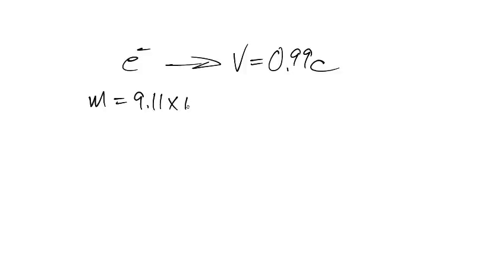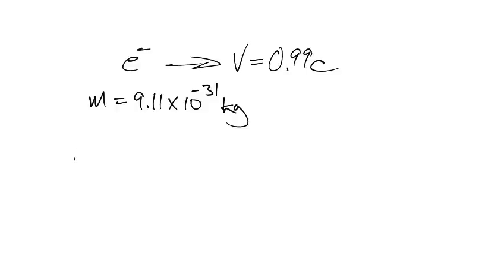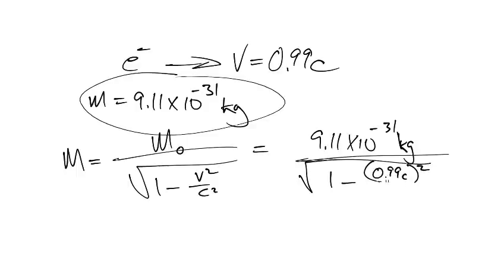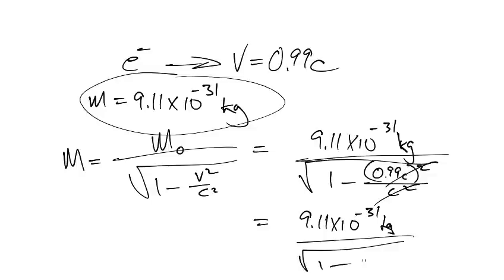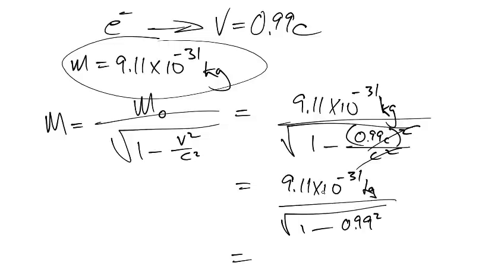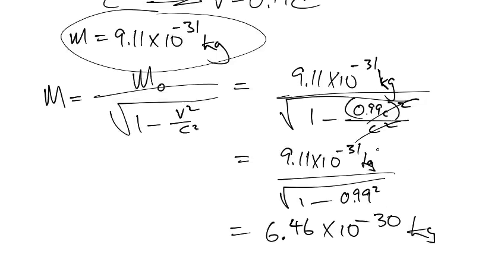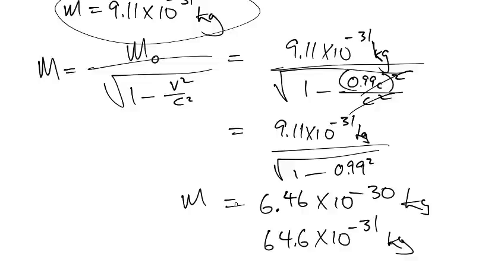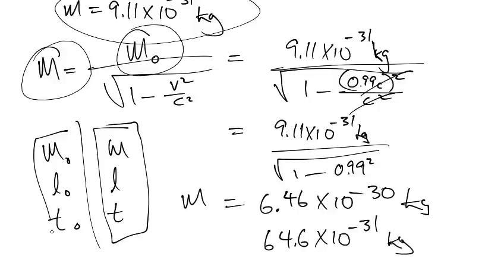Special Relativity - Fast Electron Mass phy11-srel3